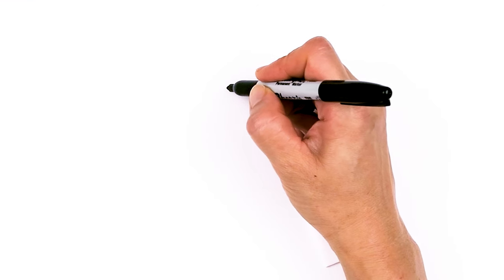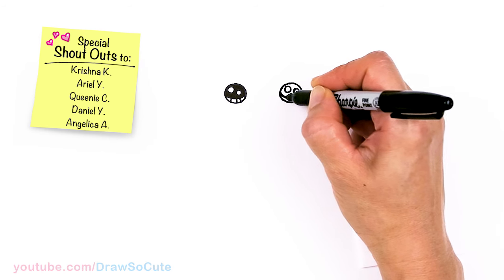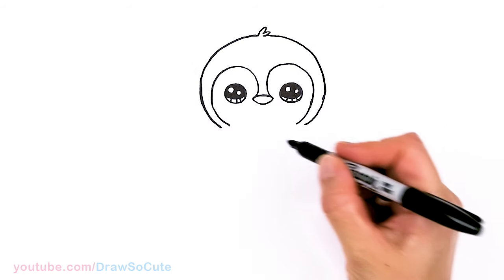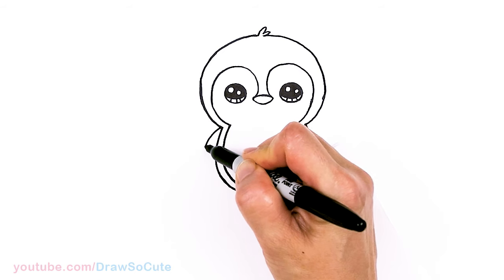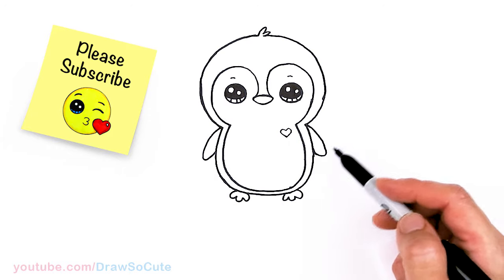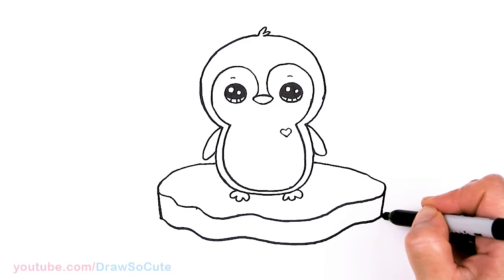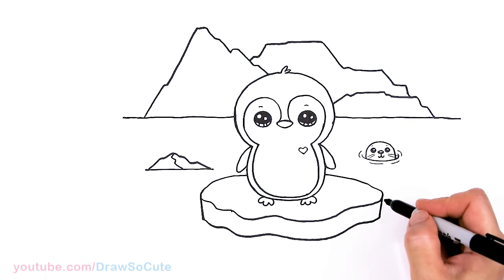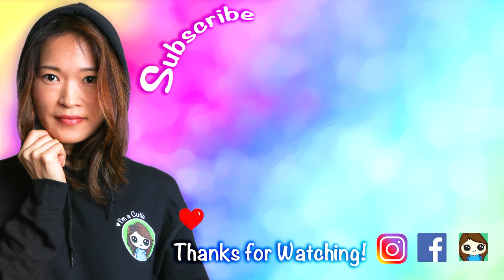How to Draw a Penguin ❄️Iceberg Glacier Antarctica Landscape Scenery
Do you see the Seal Cuties?! 😄Hope you love this cute cartoon Penguin standing on an iceberg with Glacier background. Easy step by step Antarctica or Arctic Landscape Scenery art.